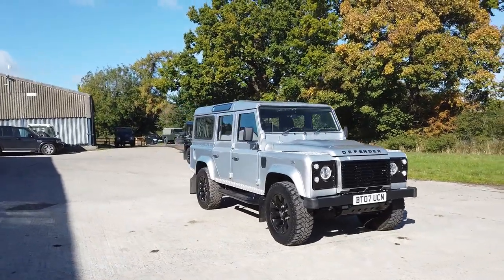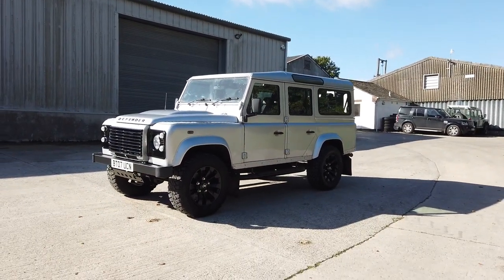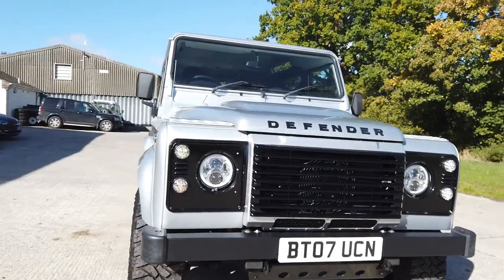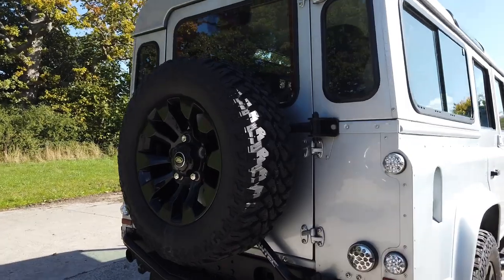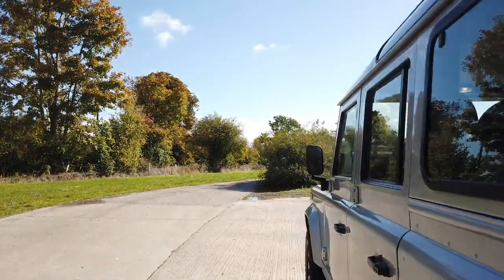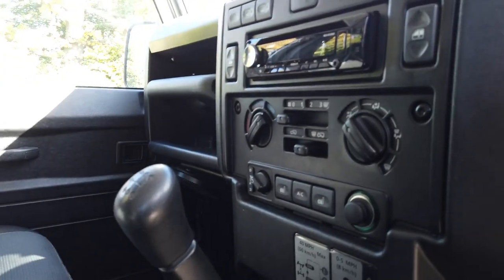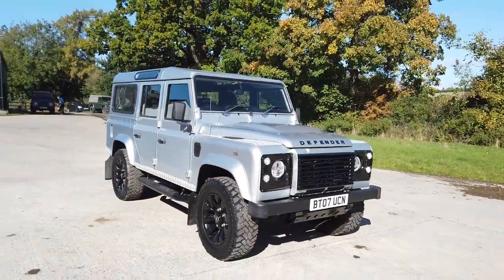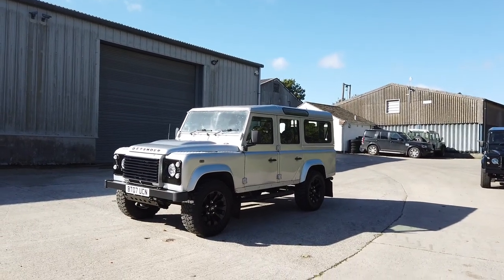2007 Defender 110 XS Station Wagon